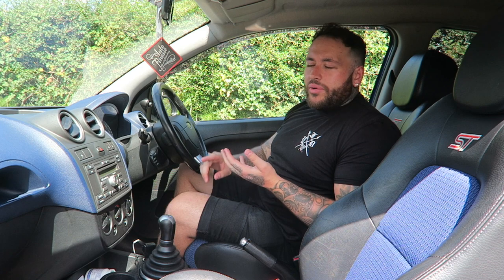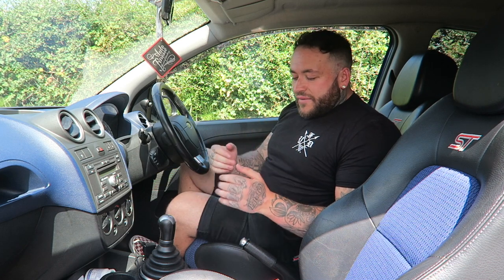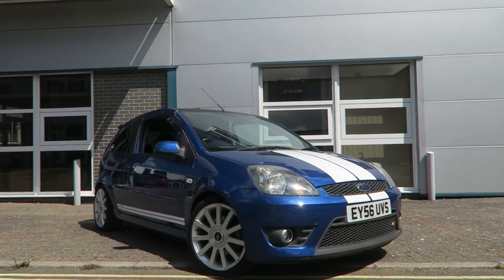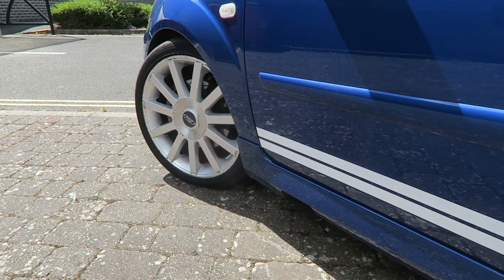WHY YOUNG DRIVERS *SHOULDN'T?* GET A BLACK BOX FOR CHEAPER INSURANCE